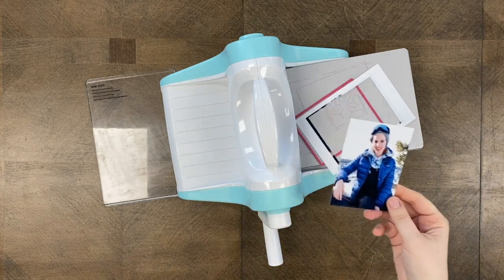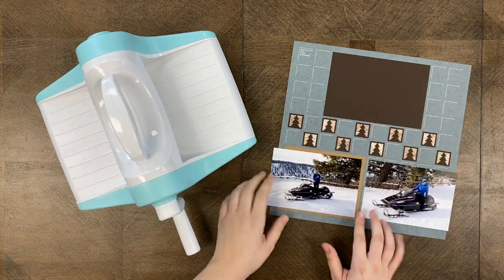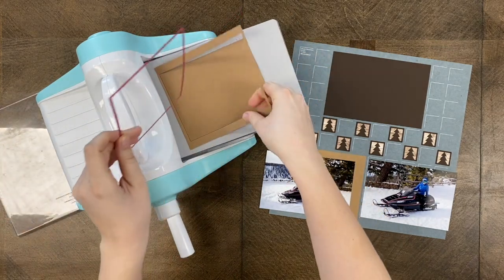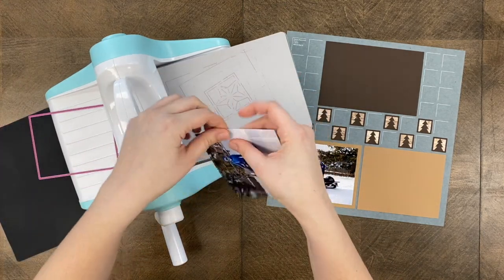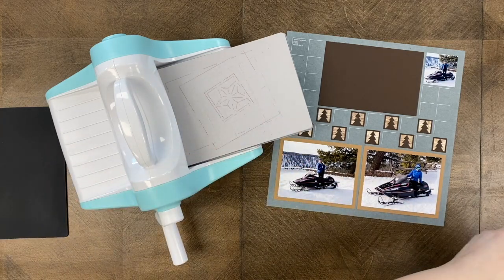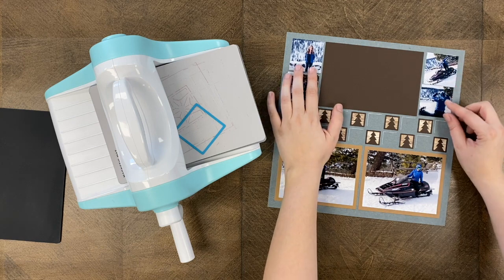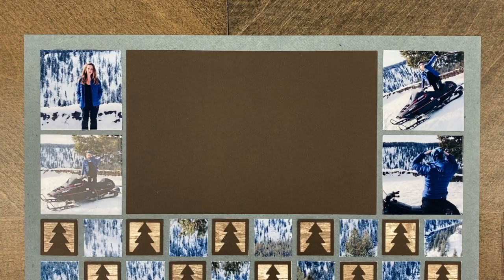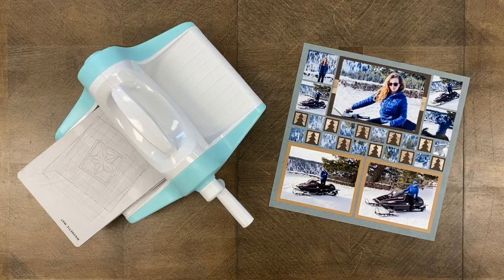How to Use a Crease Pad with Mosaic Moments Dies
Do you get crease lines around your photos whenever you use Mosaic Moments dies? We have the solution to help avoid those! Watch Paije's demo to see the simple tool you need and how to use it with your dies.

Did you enjoy the music in this video?

SUPPLIES SHOWN For layout:

• 12x12 Arctic Grid Paper (Yukon Territory Collection)
• Forest Borders Die Set
• Basic Bundle
• We R Memory Keepers® Revolution Die Machine
• Sizzix® Crease Pad

Get Weekly Tips & Ideas Right in Your Inbox!

Need Help Getting Started with Mosaic Moments Layouts?